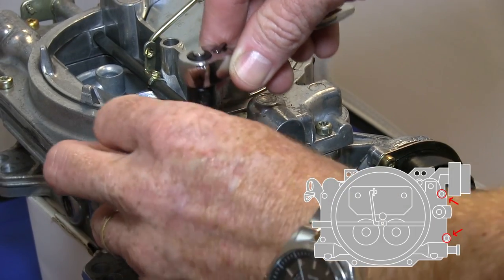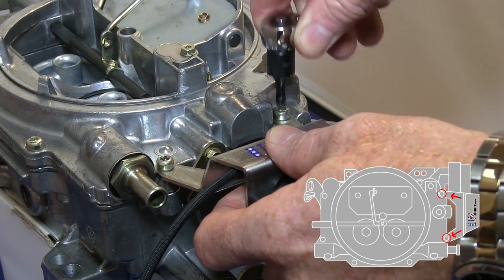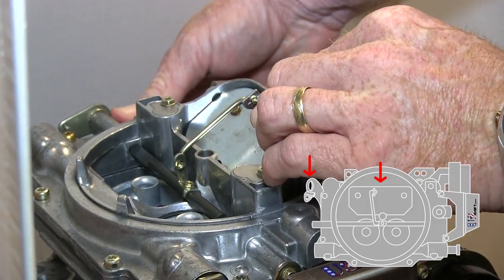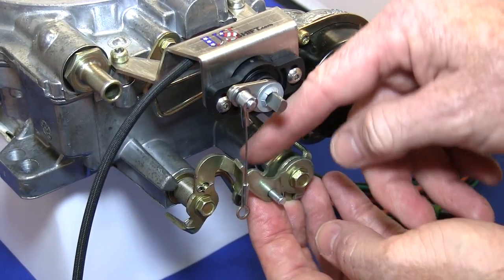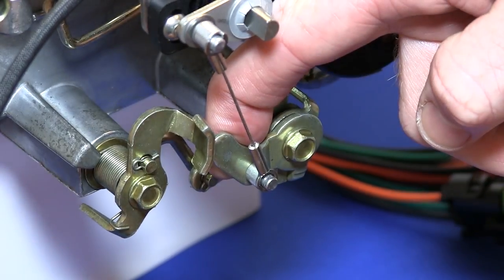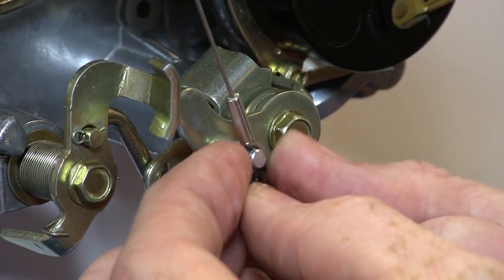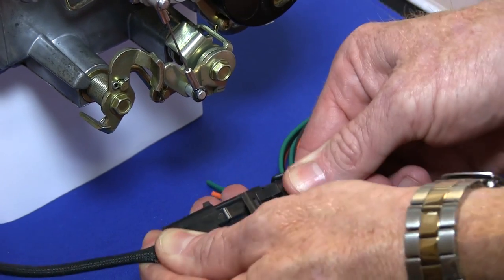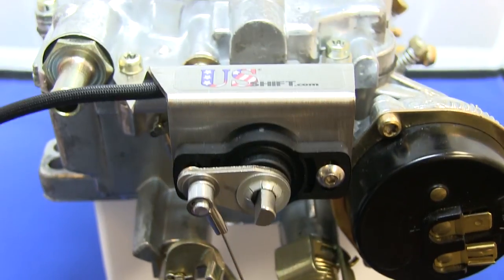US Shift Throttle Position Sensor Kit Installation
This video will show you the basics of installing the US Shift TPS Kit for Edelbrock carburetors.